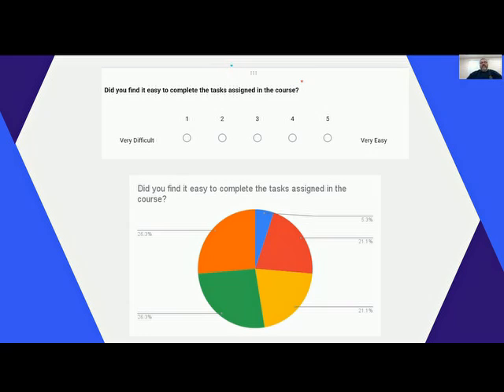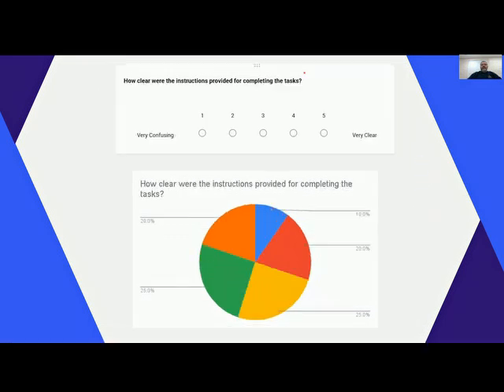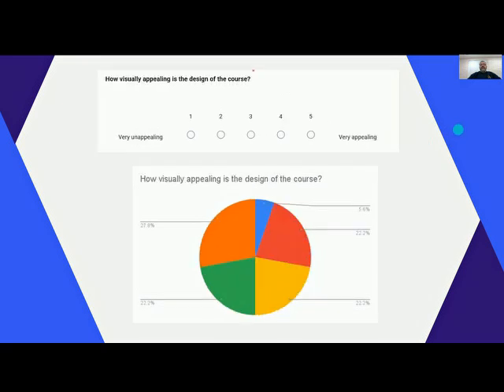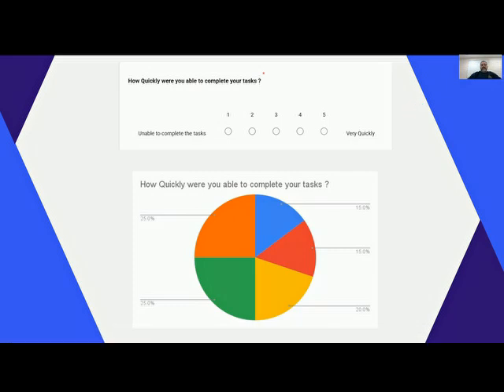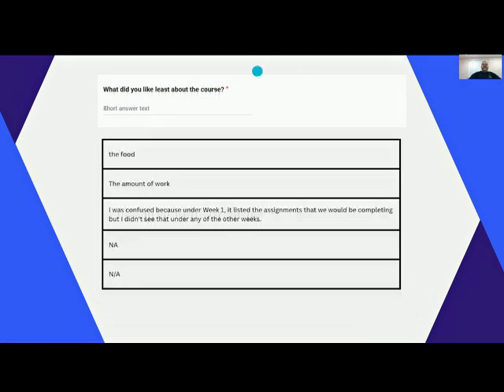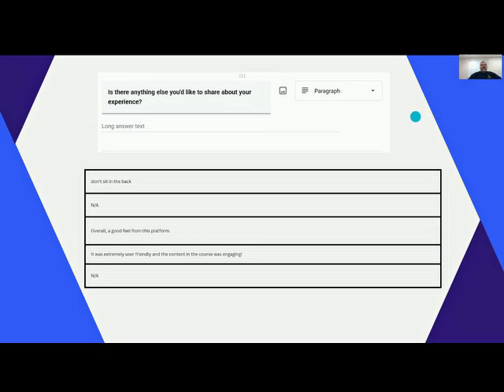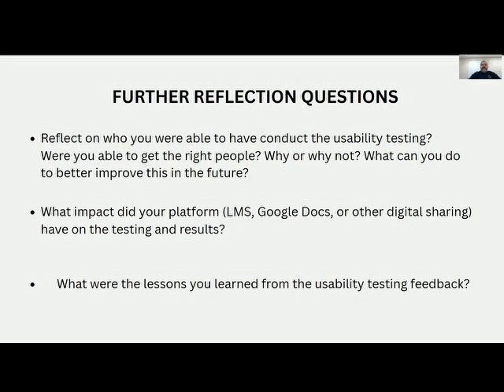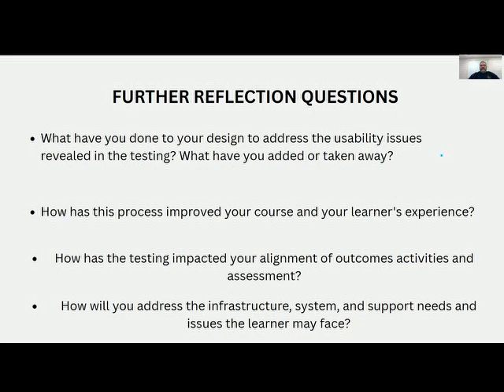EDLD 5318 Usability Results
Results and Reflection on my Usability study for an online Creative Writing course